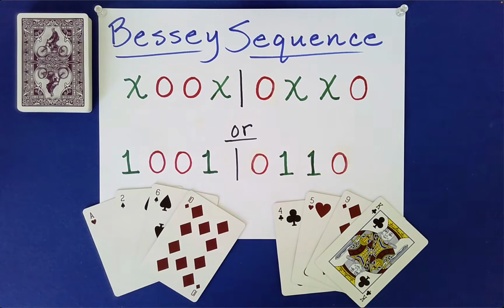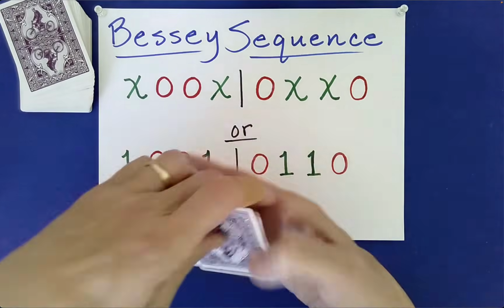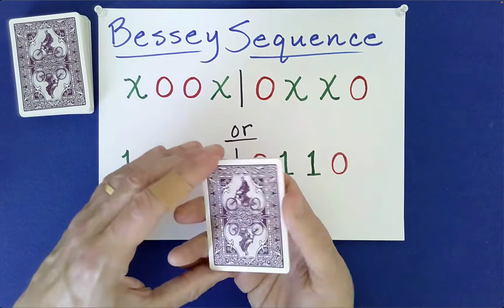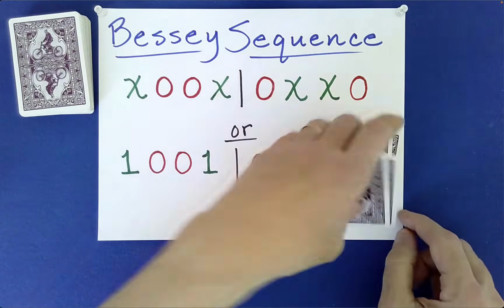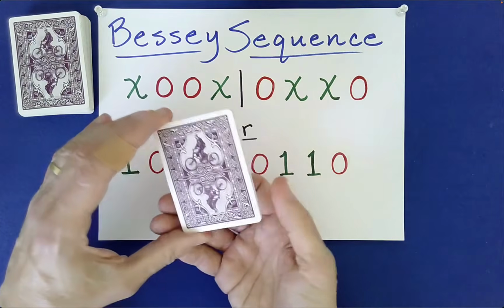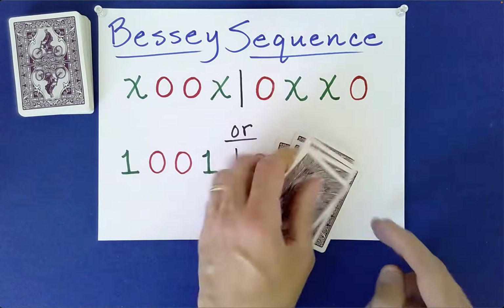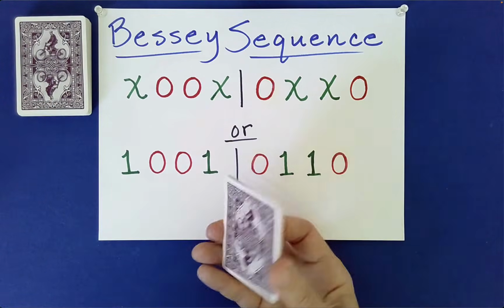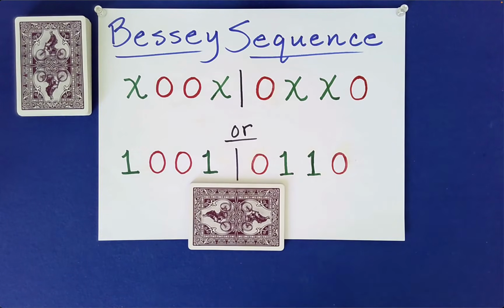Bessey Sequences (14 of 18): Push Off Pairs & Pairwise Transpose (Absolute Card Magic 💎)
Although I independently developed the sequence at the heart of this presentation while researching the properties of---and relationships among---Cyclic, Mirrored, and AMP structures (see my Hidden Structures Bootcamp Series):

I have since discovered that it is related to the Thue-Morse sequence.

Little did anyone know that the Thue-Morse sequence would have an intimate connection to packet structures of cards that are invariant under virtually every (systematic) mixing procedure commonly used today!

Technical Note (Pairwise Transpose):

Regarding the "Pairwise Transpose," the stacking technically should proceed from Left to Right, which will indeed preserve the fundamental structure of a Bessey Sequence as well as will a "Leap-frog" stacking from Left to Right.

If, however, the stacking is carried out from Right to Left, this results in a simple "Packet Reversal," which also preserves the fundamental structure of a Bessey Sequence. Rather surprisingly, although a "Leap-frog" stacking from Right to Left results in something other than a Packet Reversal, it nonetheless preserves the fundamental structure of a Bessey Sequence! Amazing!